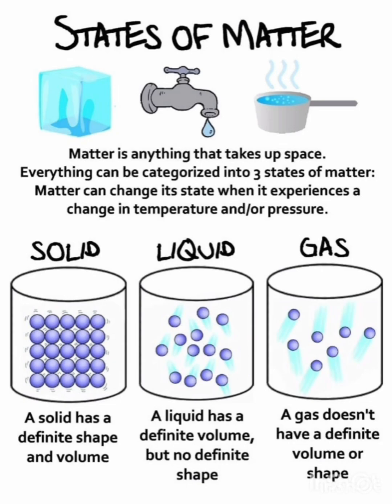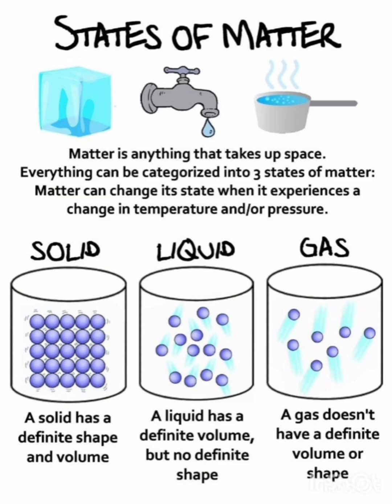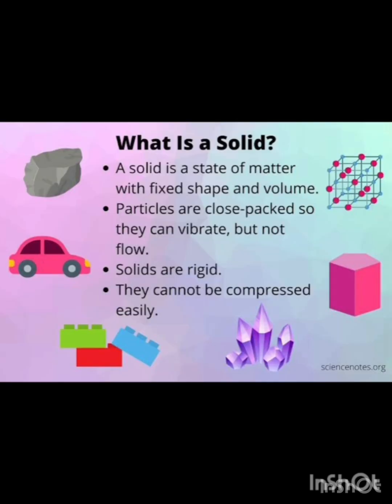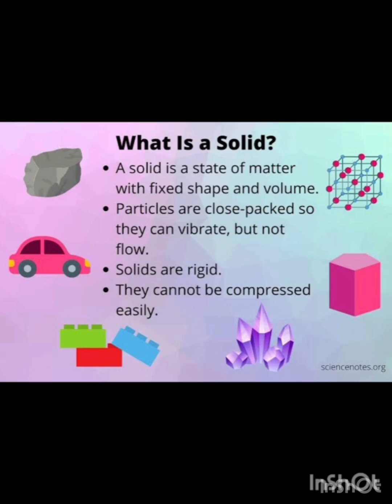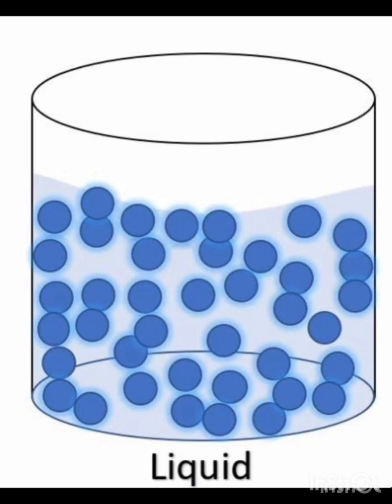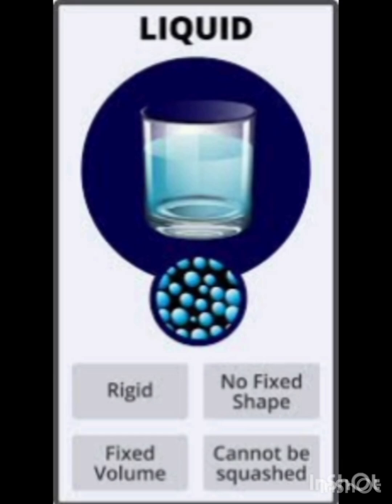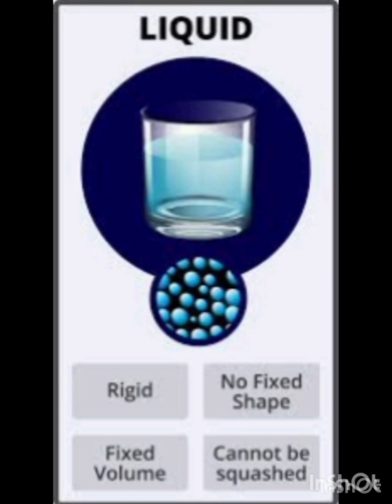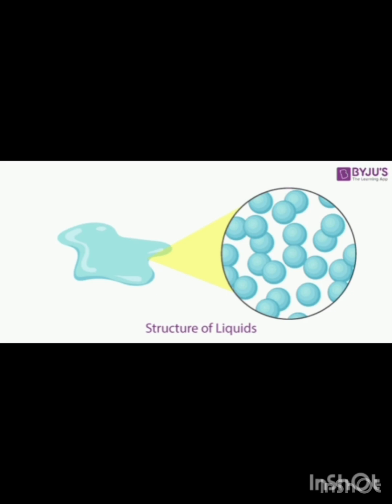Matter is anything that has mass and to some extent a shape.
Matter is anything that has mass and to some extent a shape. There are three main kinds of matter often referred as three states of matter and we all come across them in our daily lives. They are:Solid:
A solid has a definite shape and volume. Examples include ice, wood, and metal.
Liquid:
A liquid has a definite volume but no definite shape. It takes the shape of its container. Examples include water, juice, and milk.
Gas:
A gas has neither a definite shape nor a definite volume. It fills the entire space available to it. Examples include oxygen, air, and steam.